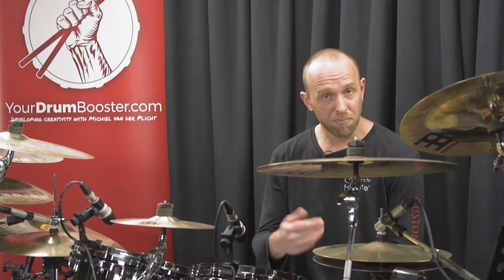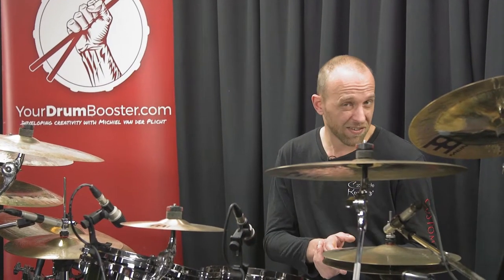Quick tip: Practice permutations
Hey drummers, what’s up? Michiel van der Plicht here at Your Drum Booster. Quick tip: Work on permutations. What are these? This basically means that whatever groove of pattern you’re playing is shifting over de bar. We have tons of ideas on how to do this. Check out our YouTube channel, but is a very good way to how to know the pattern better, to know the groove better, improve your perception on timing, on how long the bar is, where to play what. It can only do good, and it’s very fun to do. Do you want to become a better drummer?